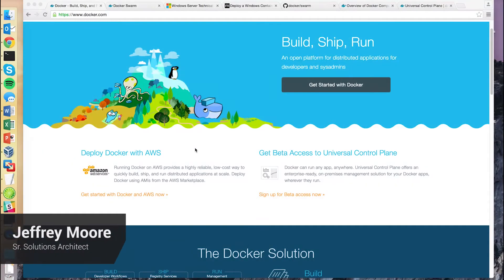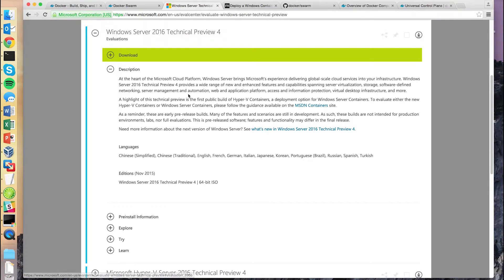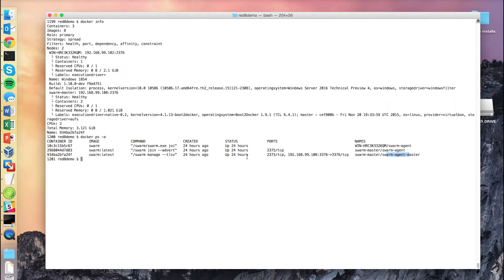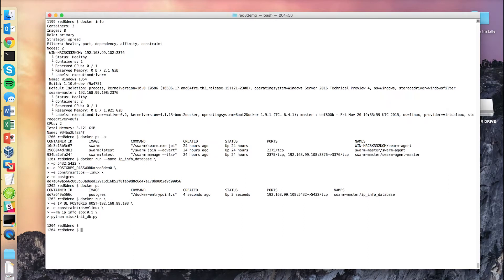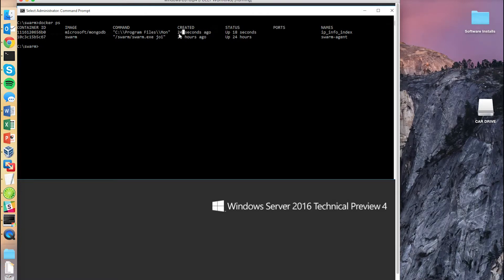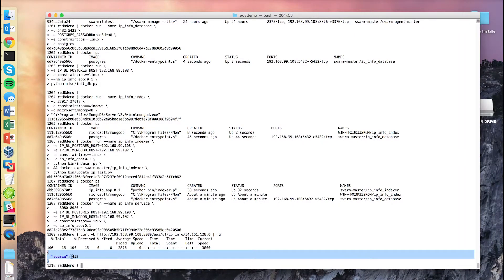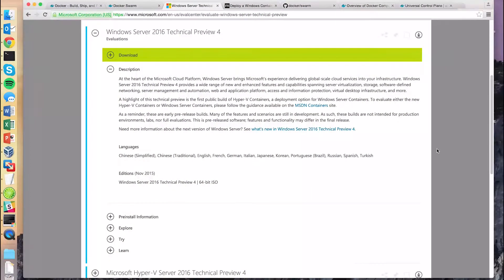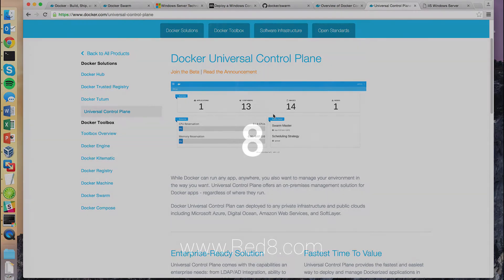Docker Hybrid Swarm Demo Linux and Windows Server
Jeffrey Moore, Sr. Solutions Architect, walks us through managing a container platform of both Linux and Windows nodes.